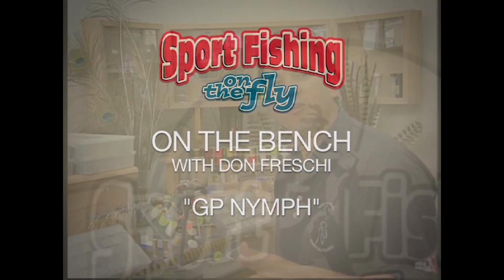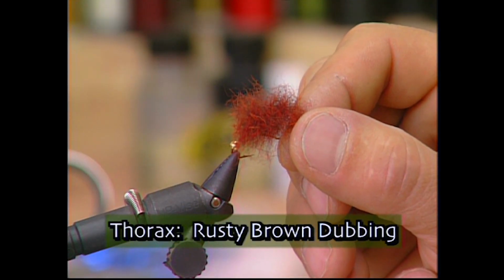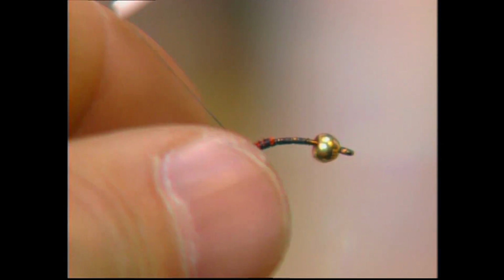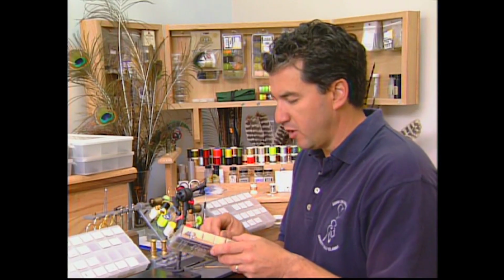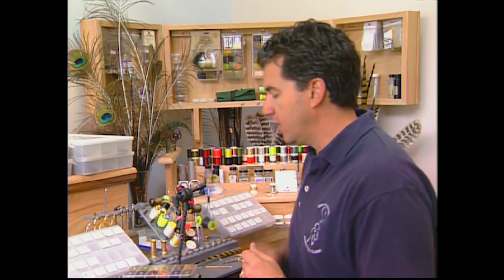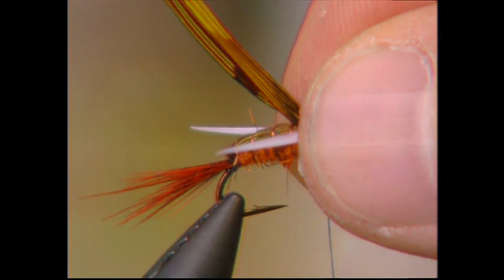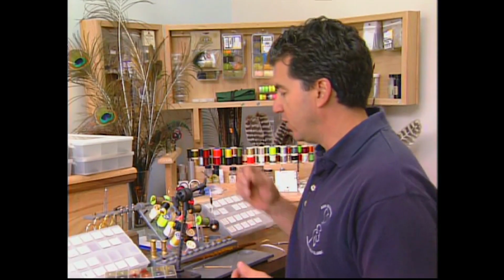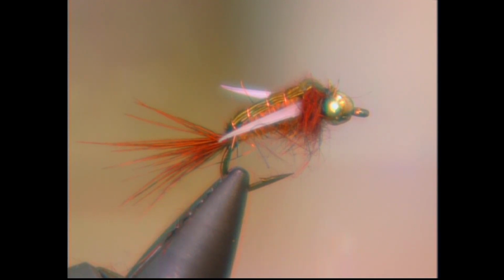BEGINNER FLY TYING: DON'S GENERAL PURPOSE NYMPH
Don ties a very easy, effective nymph pattern.